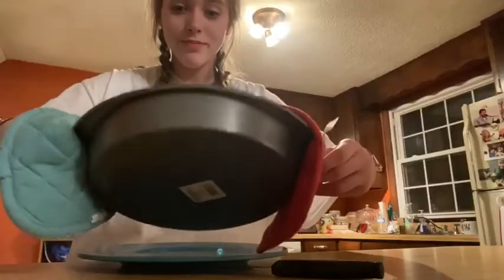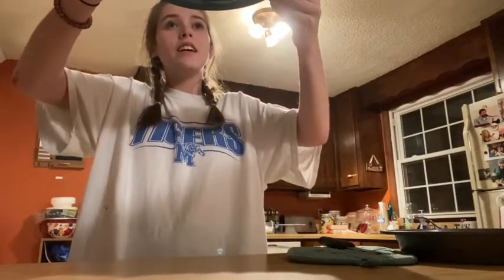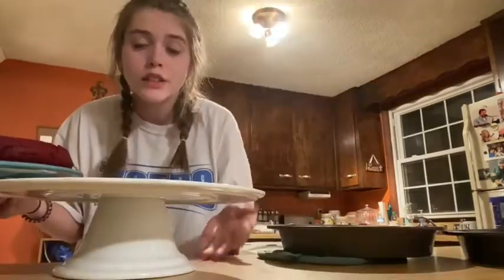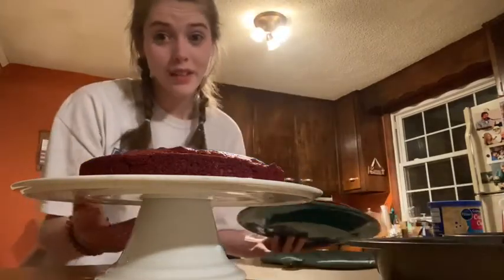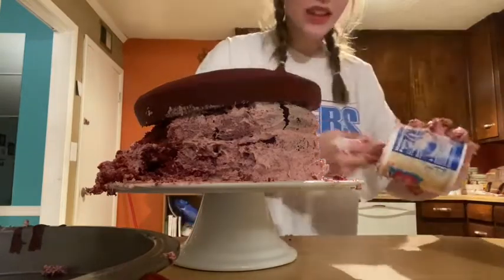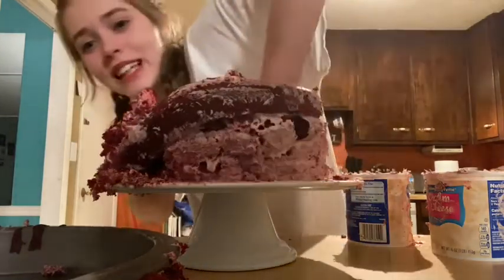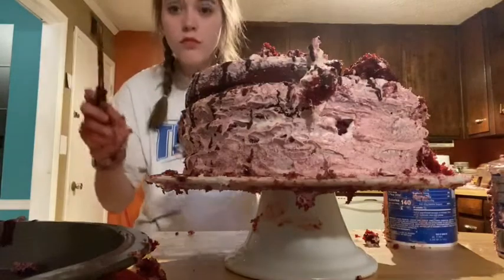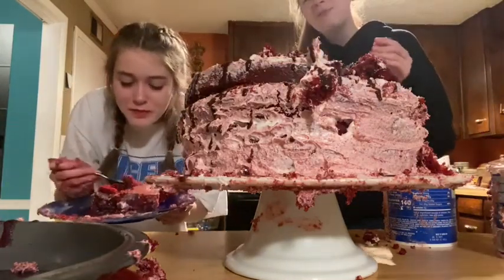Baking Gone Wrong- Crumble Cake or Slide Cake?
A wanna be wedding cake gone wrong. Ö

[Feel free to DM me any prayer requests🙃]

God bless!